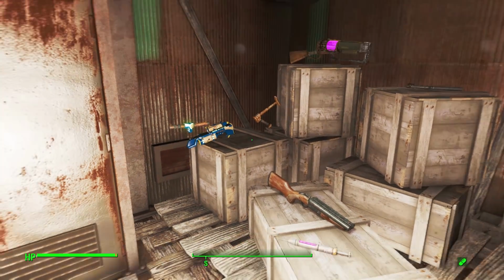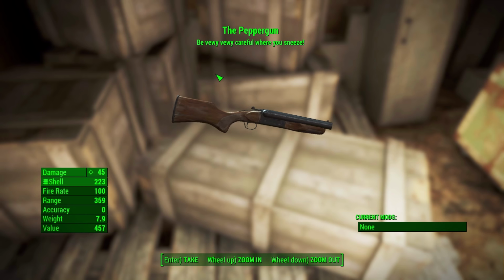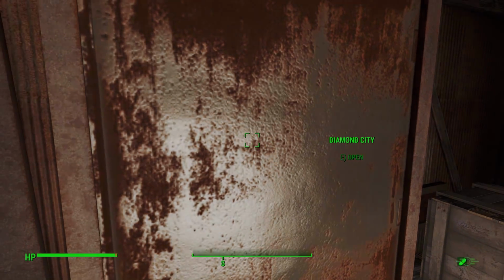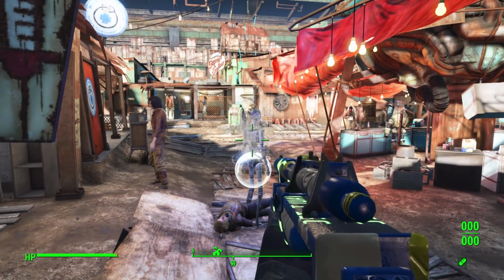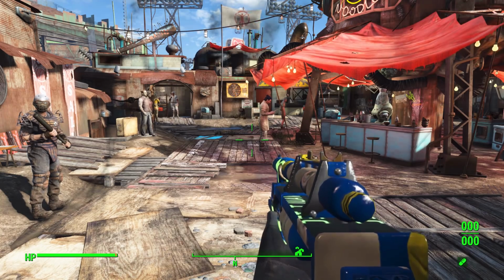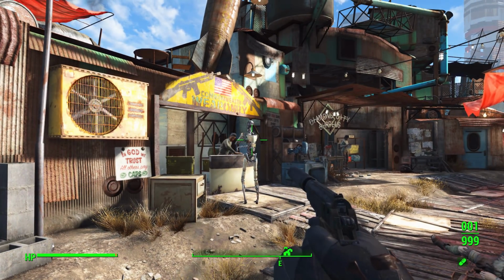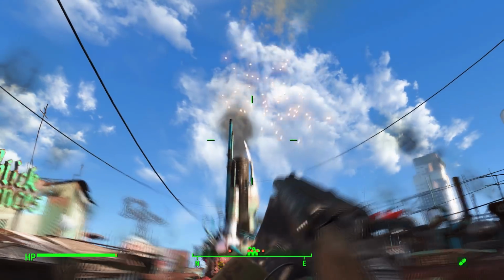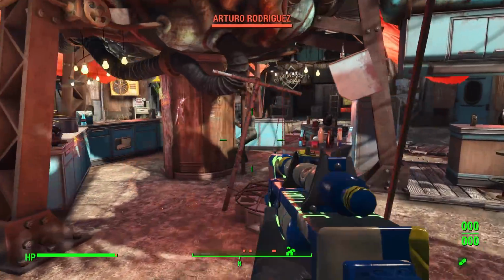Fallout 4 Mods - Globulizing Nucleator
In this episode I mess around with the Globulizing Nucleator mod which adds into the game a fun and amusing Bubble gun to go wild with.